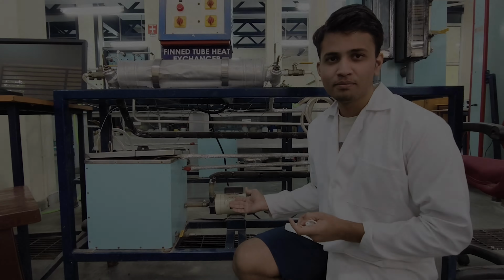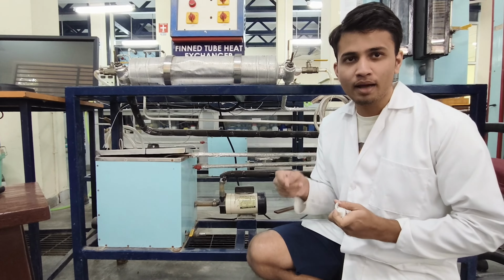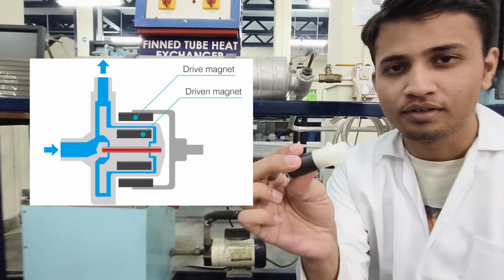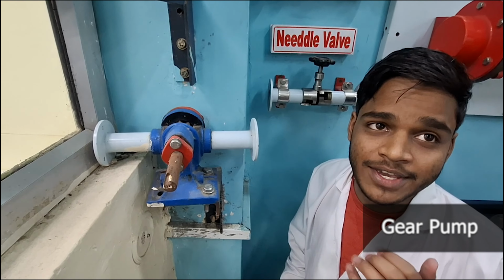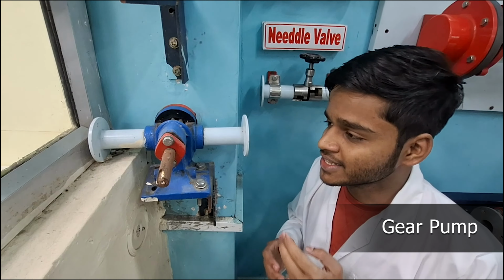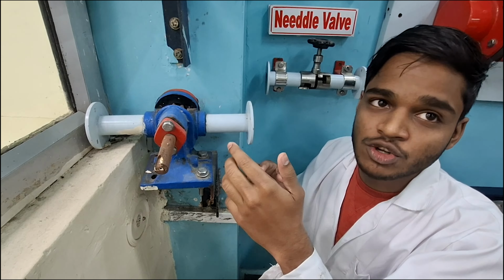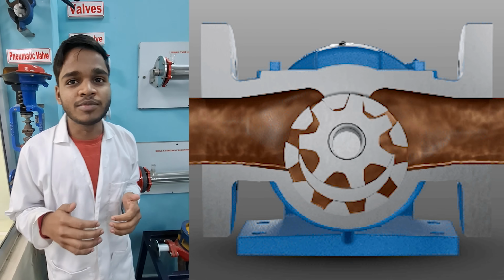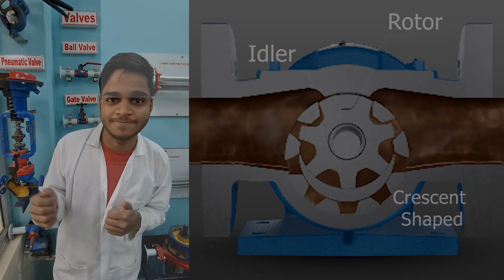CHE201 G9 2025-26 ODD SEM